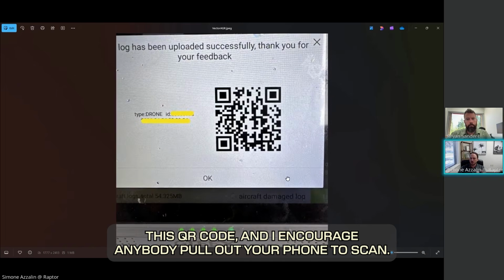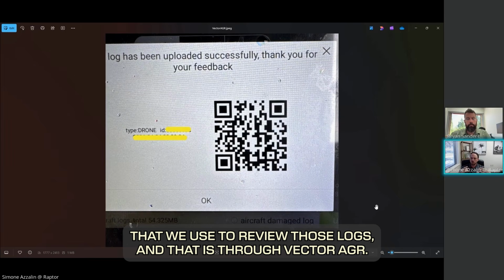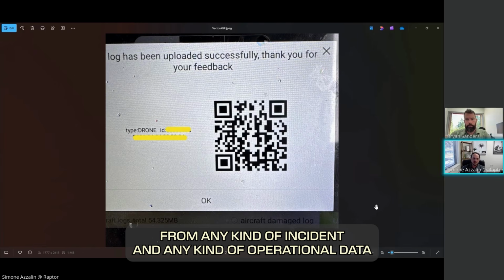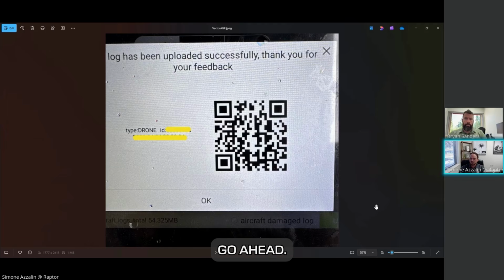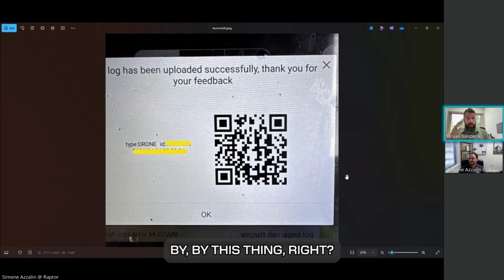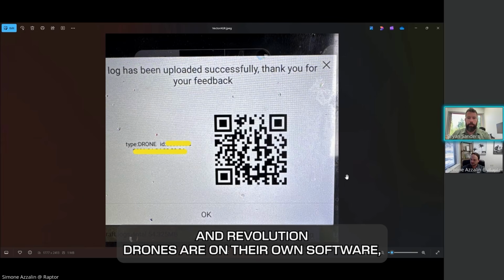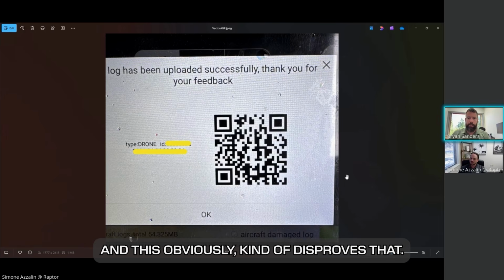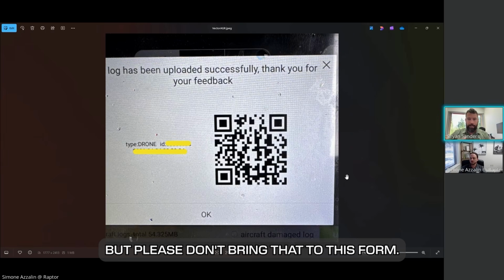Revolution i19 Crashed? Here's How to Find Out Why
REVOLUTION i19 OPERATORS: THIS VIDEO IS FOR YOU

When a spray drone crashes, the first question is usually simple:

What happened?

Without flight logs and the ability to review them, operators are often left guessing whether the cause was pilot error, firmware, hardware, or something else entirely.

In this video, we walk through how flight log analysis works, what information can be uncovered, and why understanding the root cause matters for safety, training, and keeping aircraft in the air.

We also cover available resources for Revolution i19 operators and some of the options being explored to improve support moving forward.